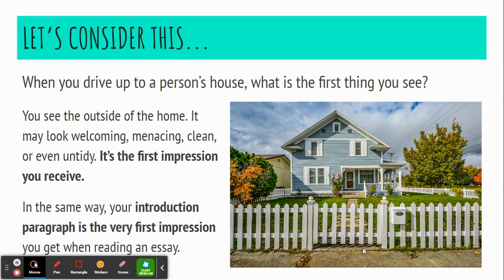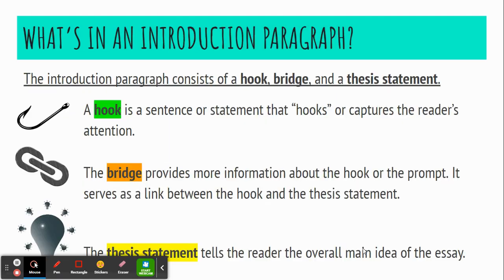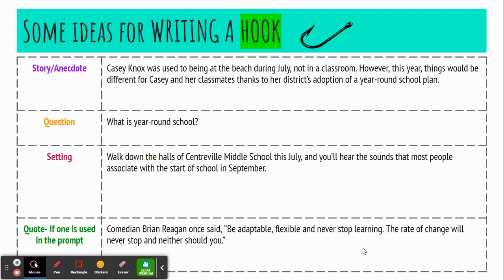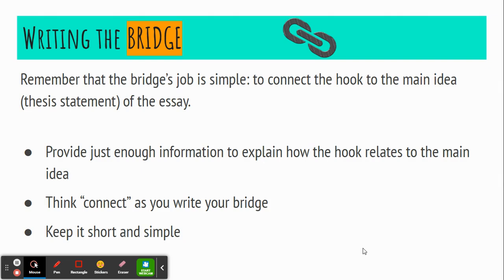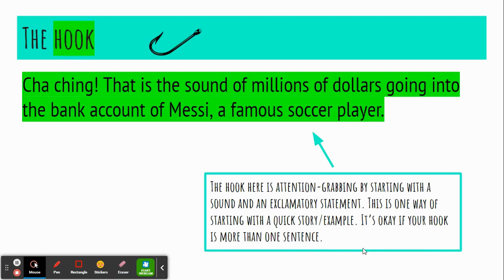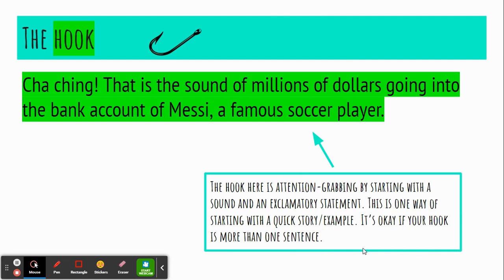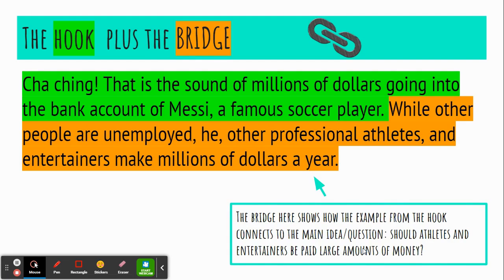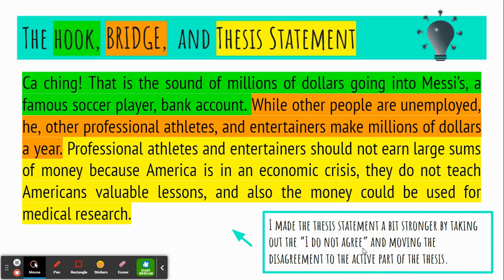Introduction paragraph structure Mrs. Libby